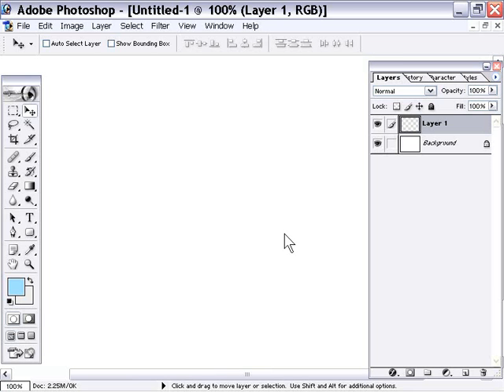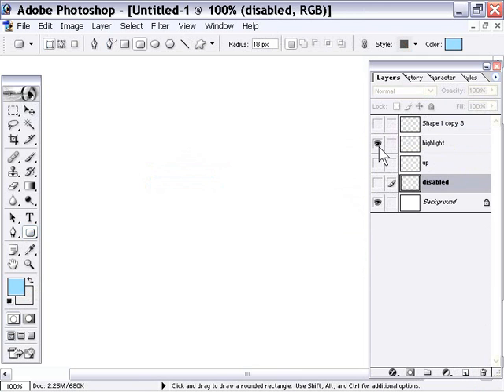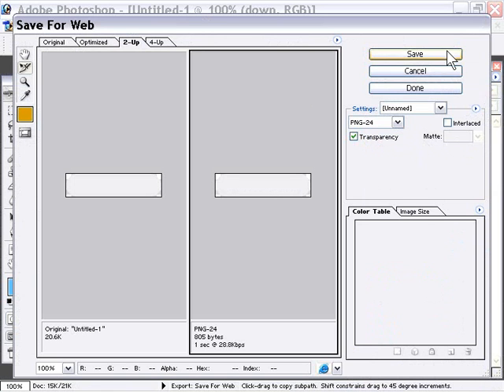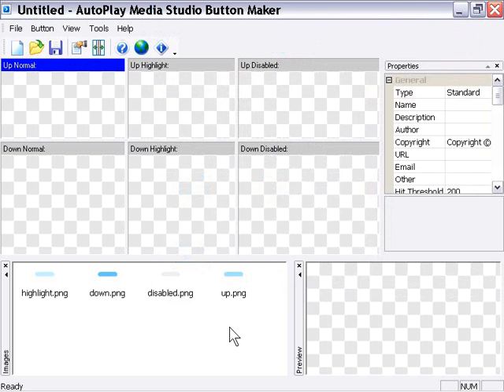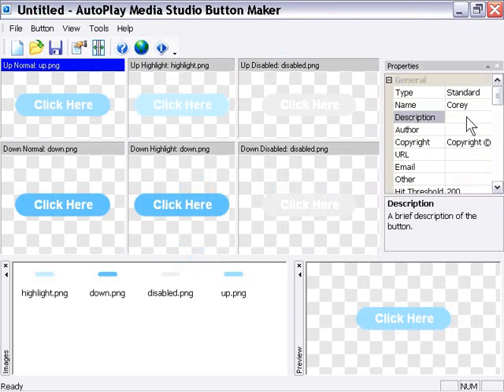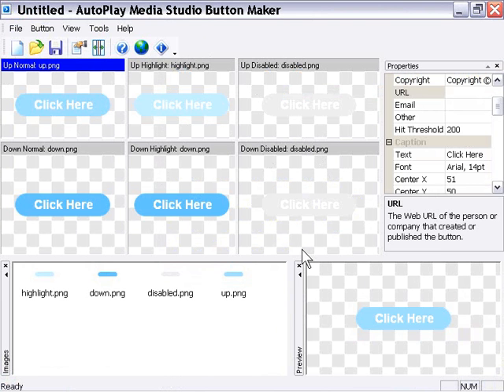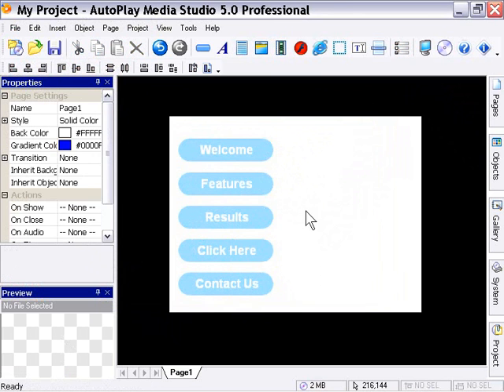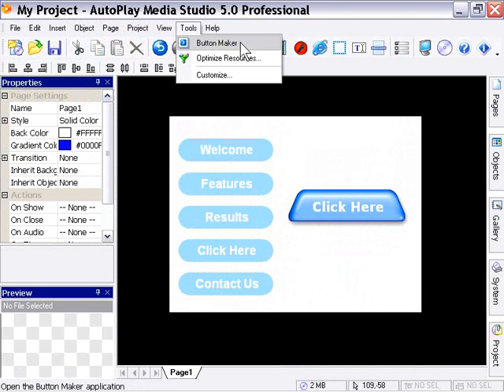AutoPlay Intermediate Chapter 2 Lesson 2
The Button object - Button object properties